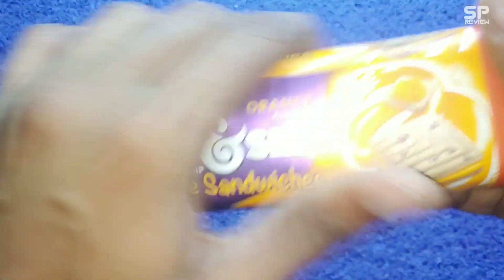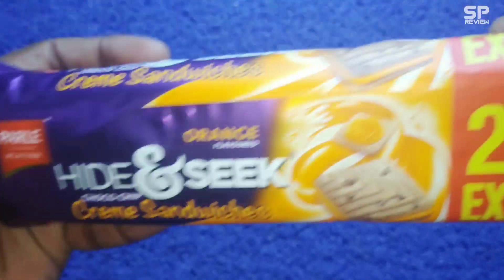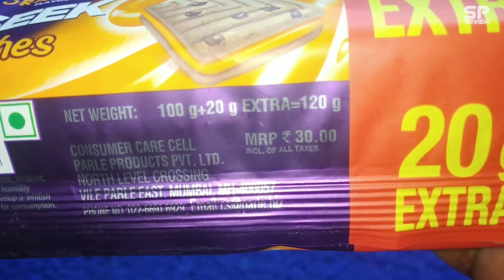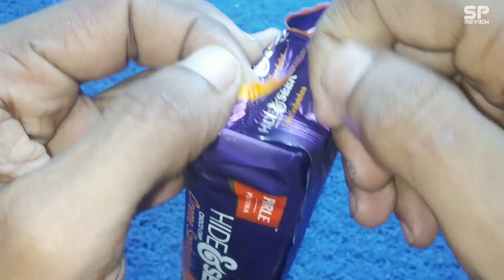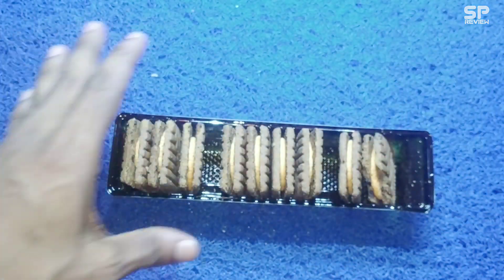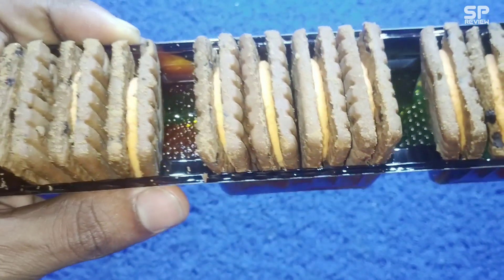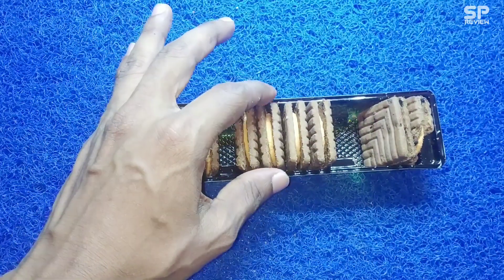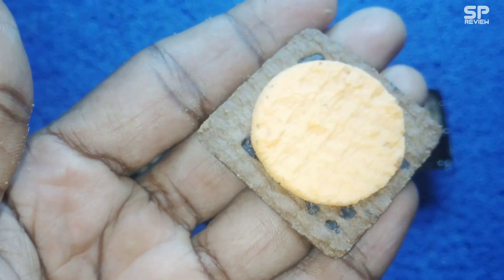Parle Hide & Seek orange flavoured cream sandwiches review